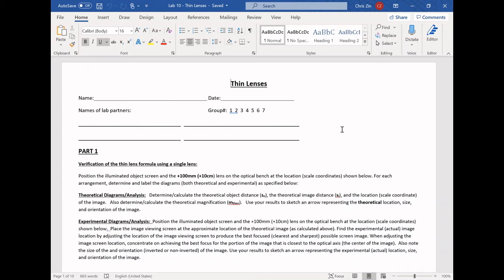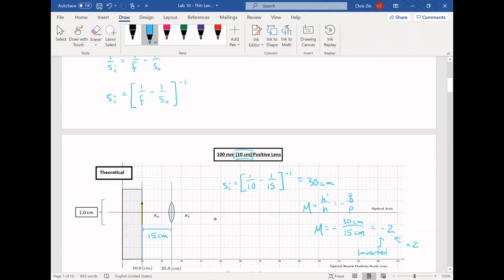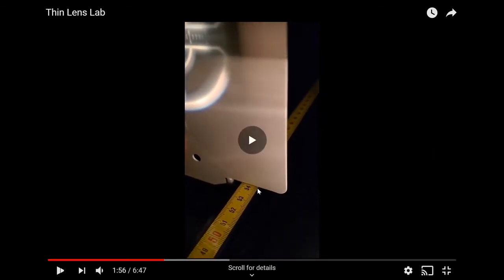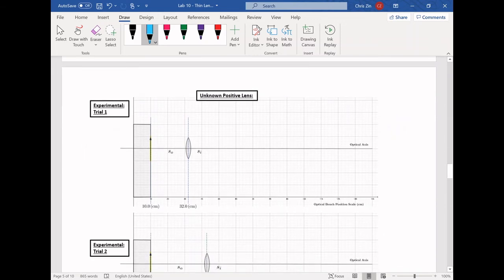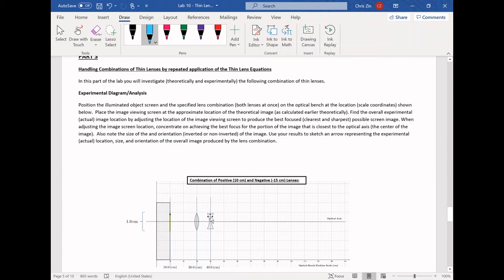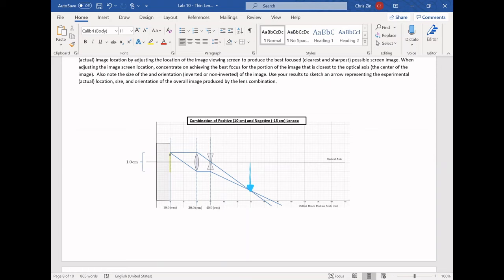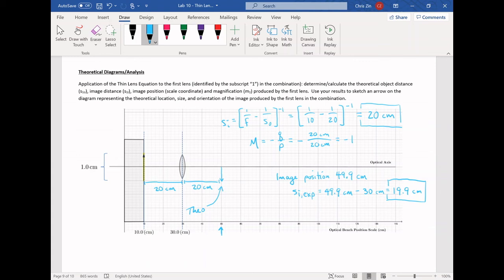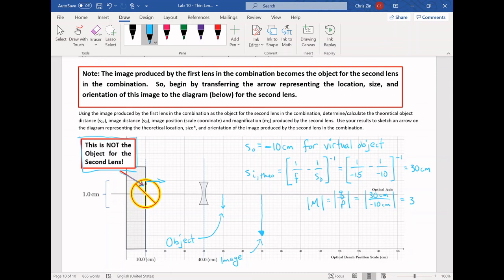Lab 10 - Thin Lenses